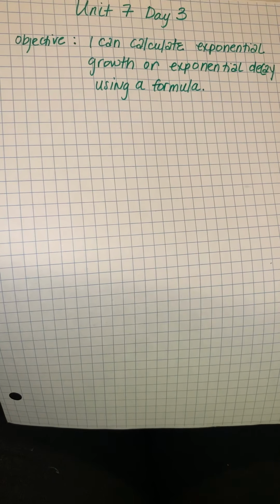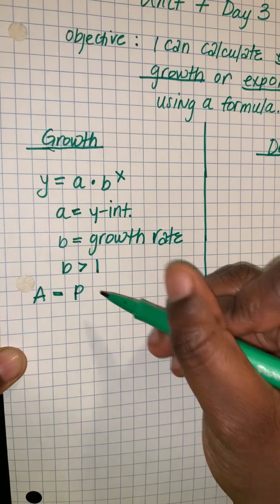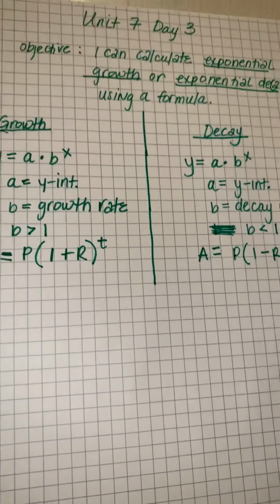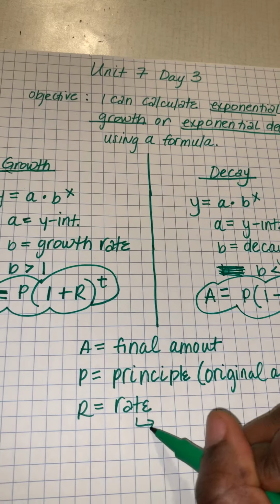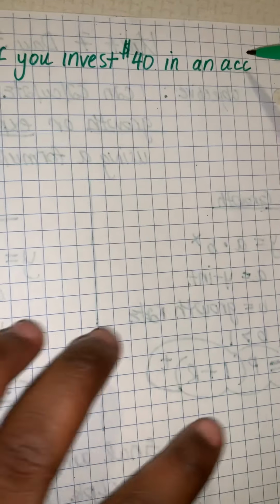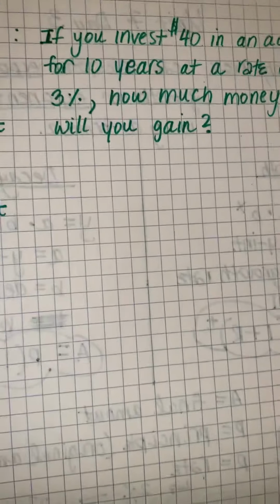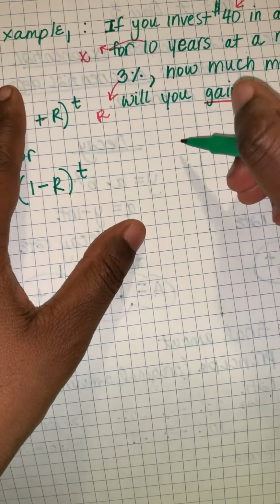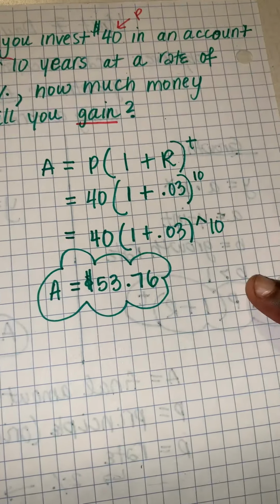Unit 7 Day 3